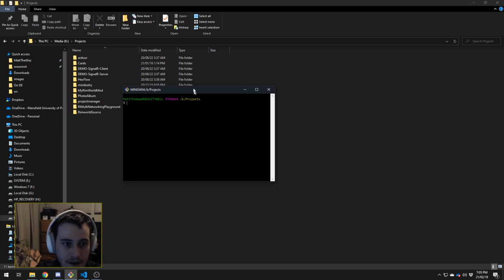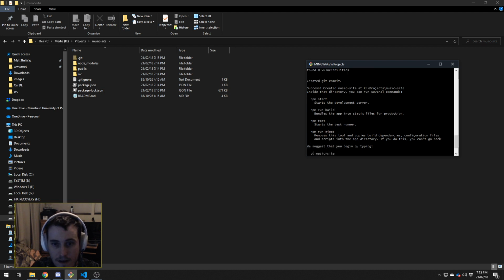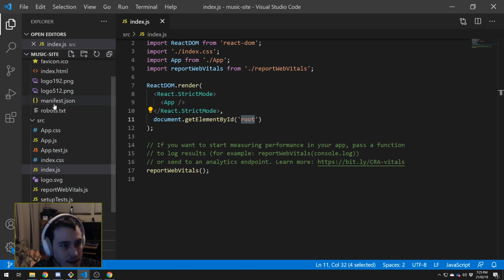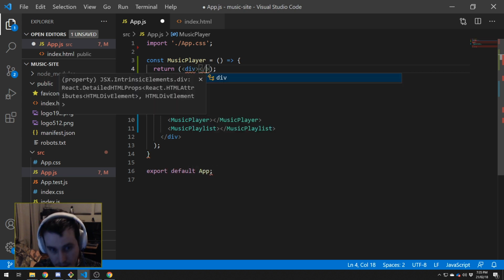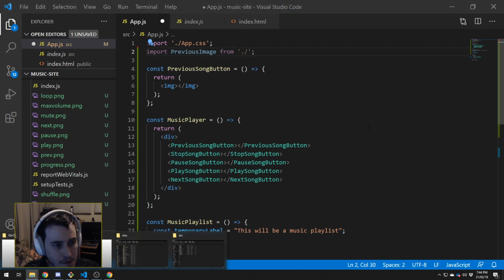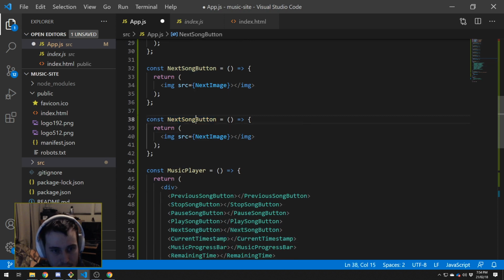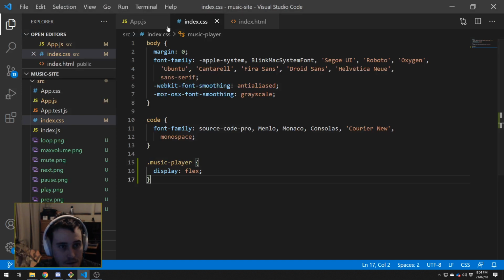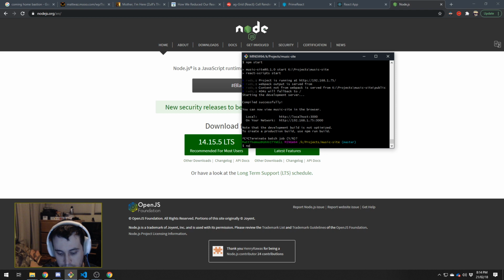Creating a simple React App - Part 1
In this video I:
* Briefly describe what node, npm and npx are
* Describe the absolute basics of what a web-app are
* Show how to set up a new empty React app project using npx
* Describe the basic structure of the generated template
* Begin writing the basic components for a music-player website